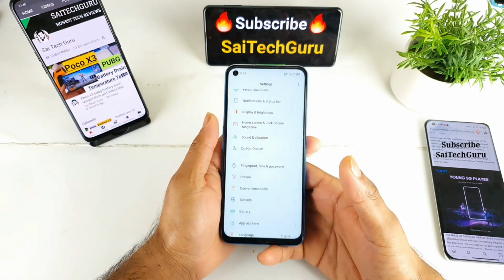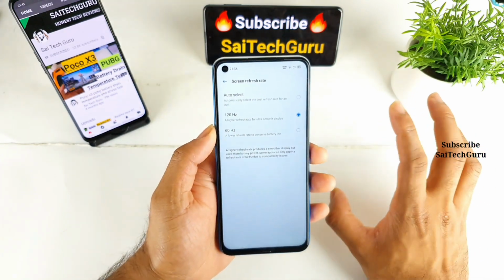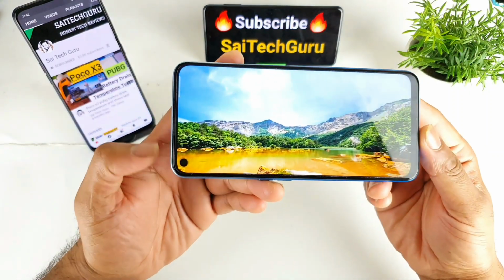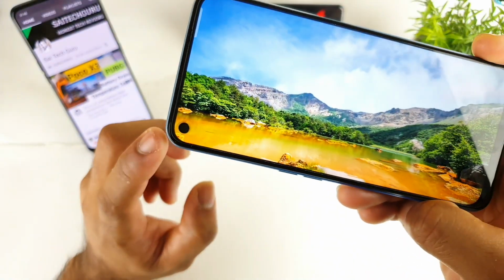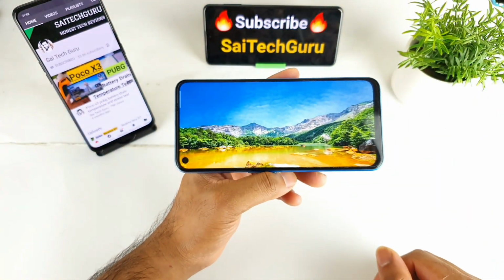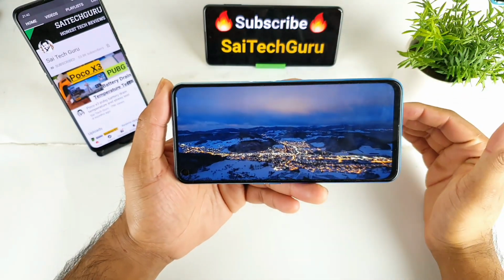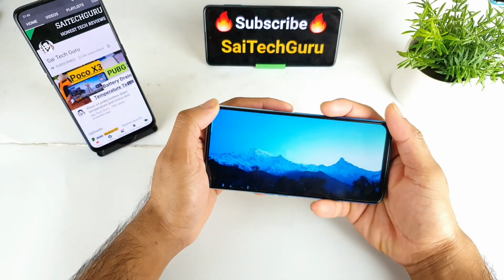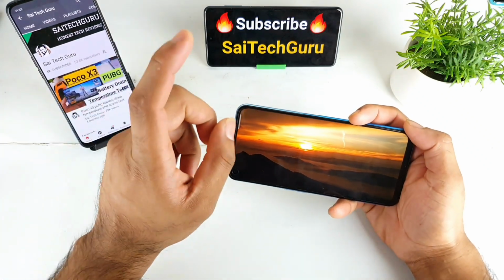Realme Narzo 30 pro display indepth review